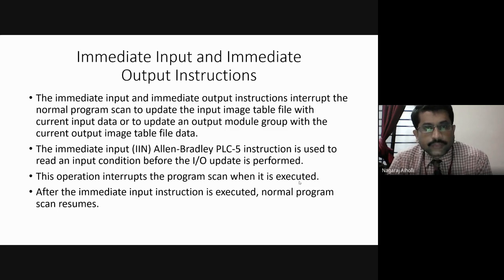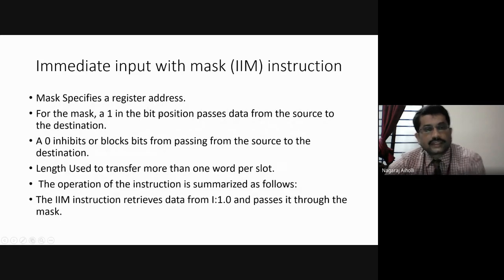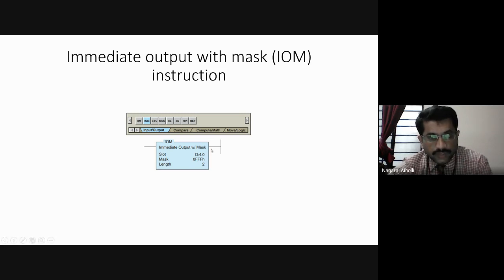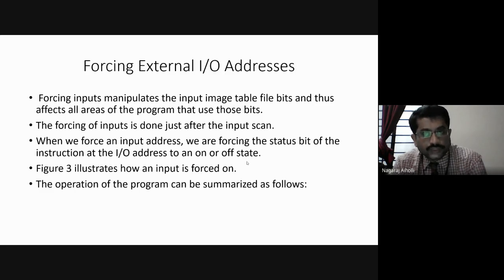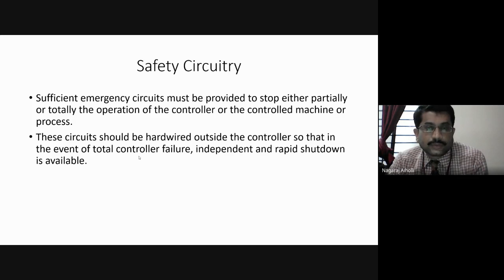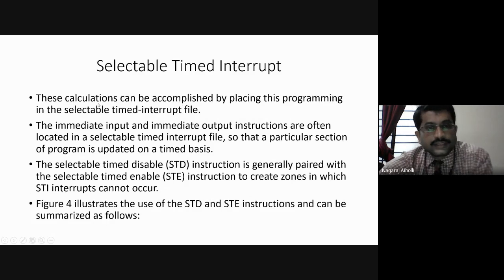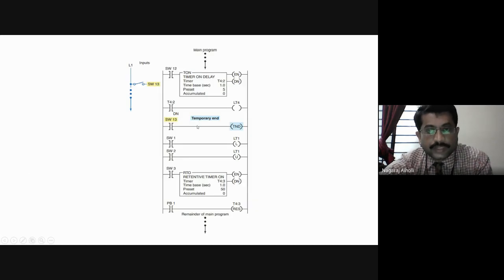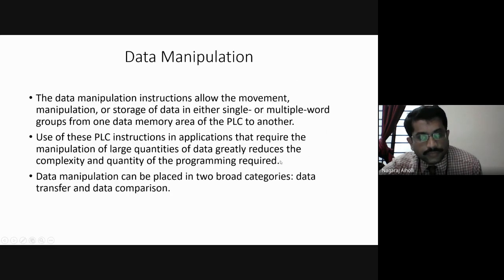JCE EE PLC and SCADA Class--44